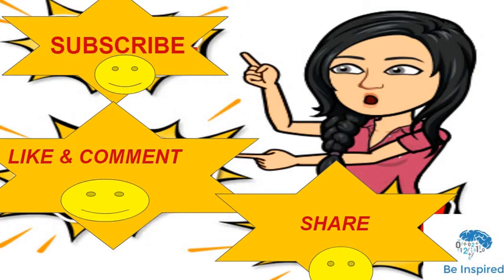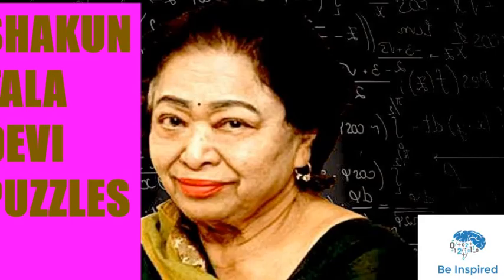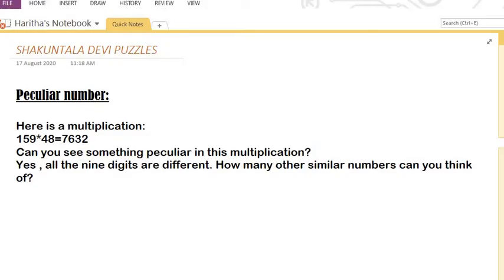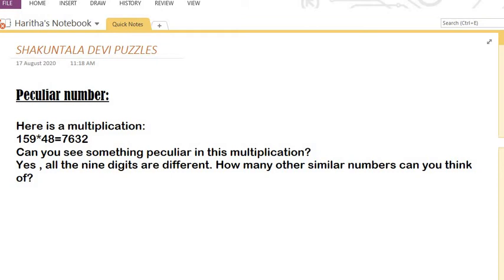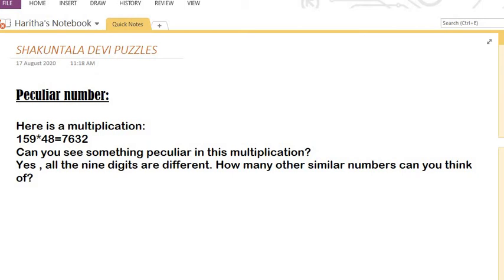Lockdown puzzle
peculiar number